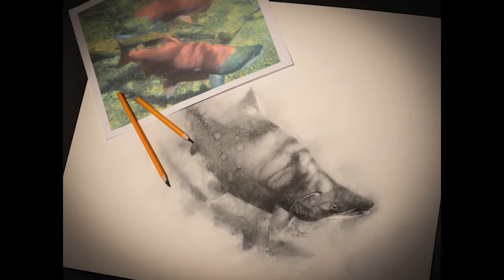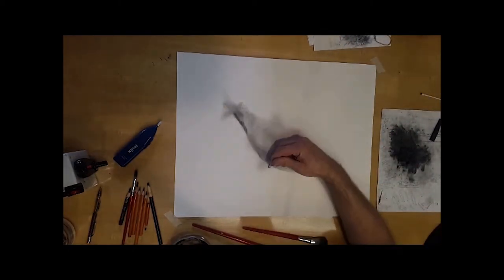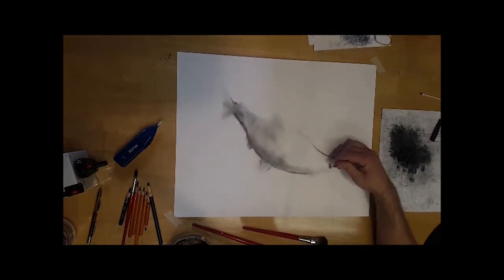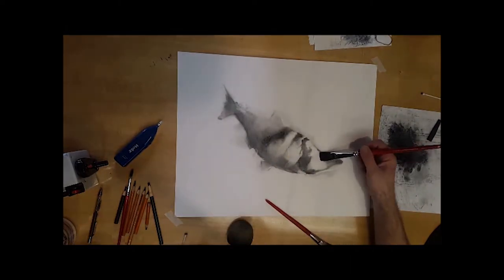State-Fish Art Contest Artist Sketch - Ray Gamradt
Wildlife Forever Board Member and Alaskan Artist Ray Gamradt sketches a Sockeye (Red) Salmon using charcoal.

Youth in grades K-12 are encouraged to create their own artistic rendition of a fish for the free State-Fish Art Contest.